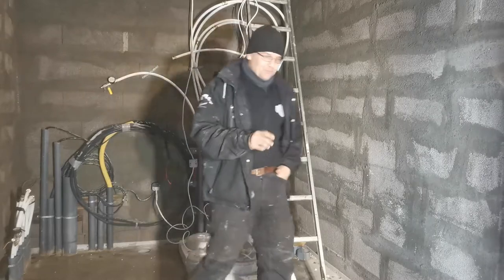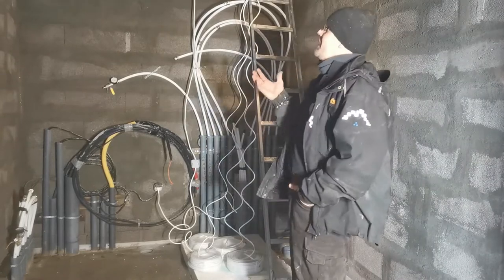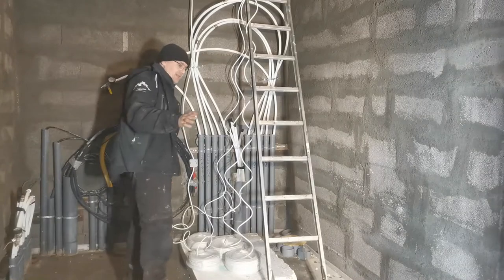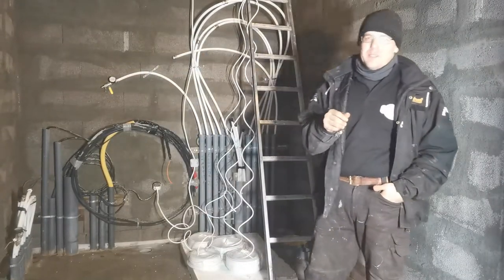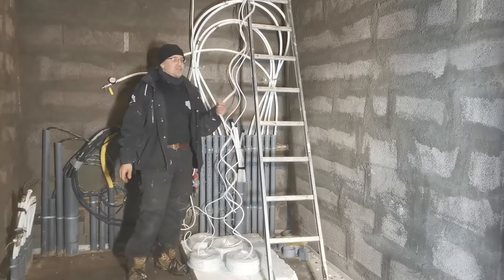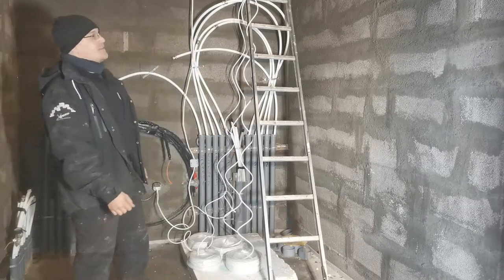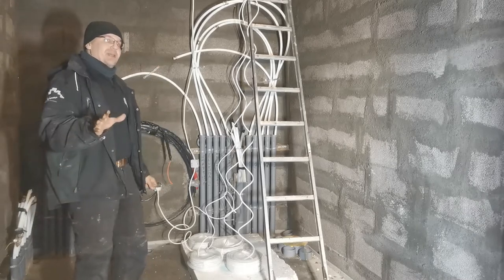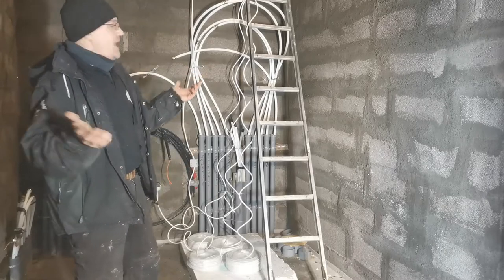[92] Main cabling for the house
A bit of cabeling work sry  for bacground noise but blower was working to warm up cables ;)